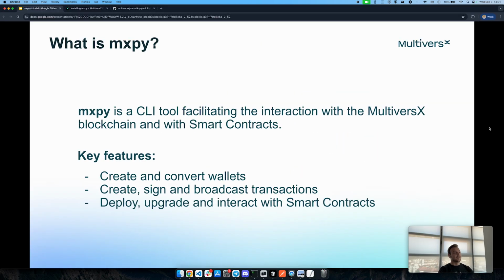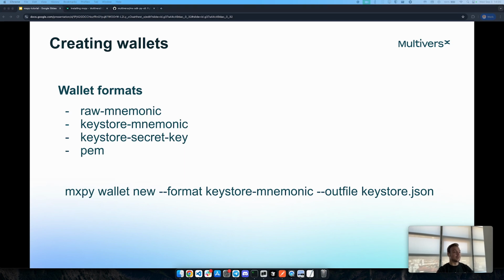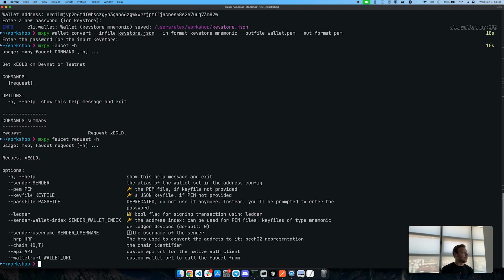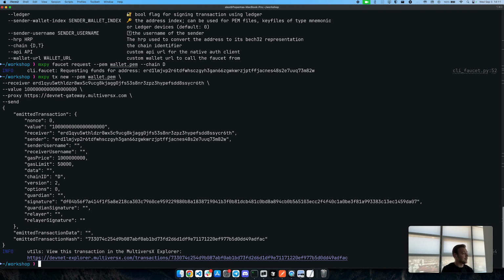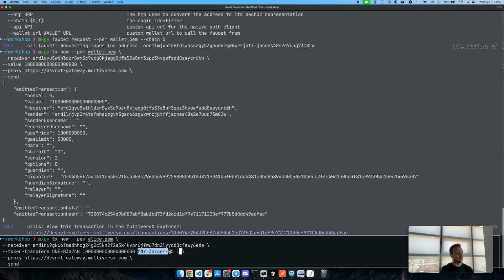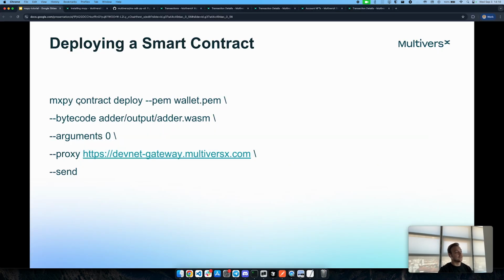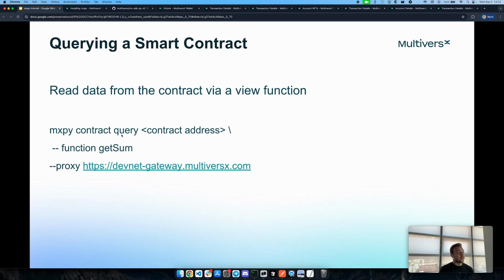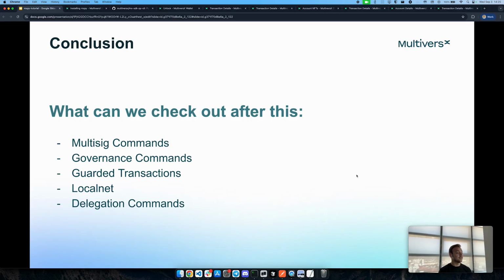How to interact with MultiversX using mxpy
This tutorial walks you through everything you need to get started using the mxpy CLI tool.

You'll learn how to:
- Set up MXPY using pipx
- Create and manage wallets
- Request Testnet tokens
- Send EGLD and ESDT tokens
- Deploy and interact with Smart Contracts
- Use additional features like multisig and governance

All examples are run on Devnet for easy testing.

Useful links are available below:
GitHub: